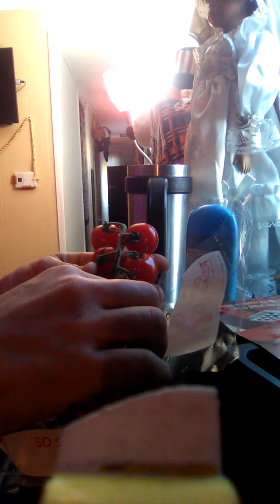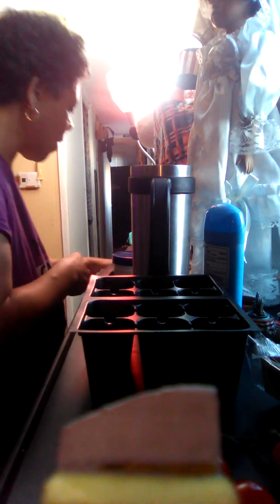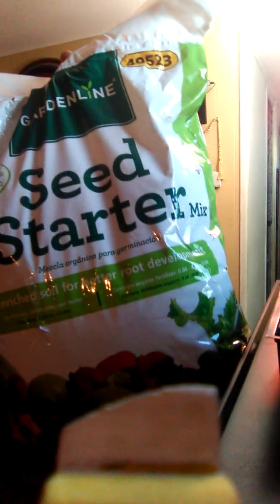Planting tomato vine experiment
Placing a tomato vine from store bought tomatoes and watering it. We shall see what happens. Give God the glory.